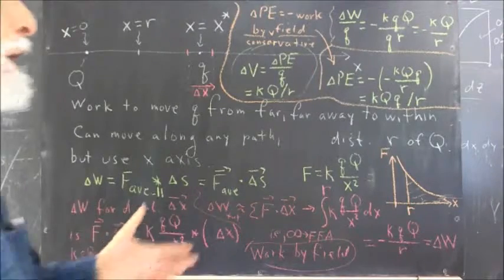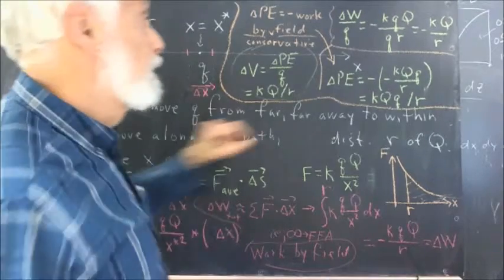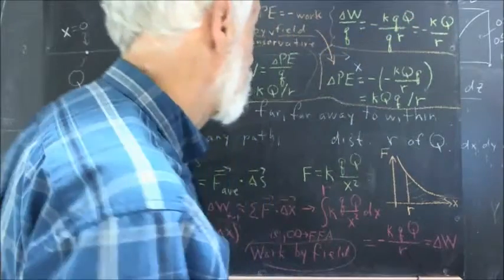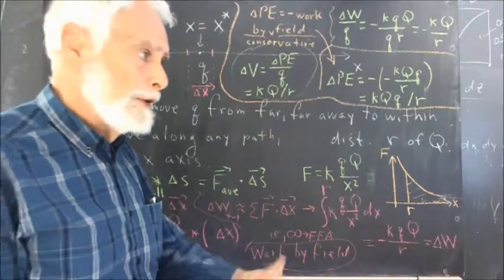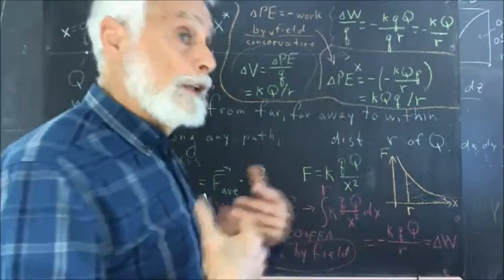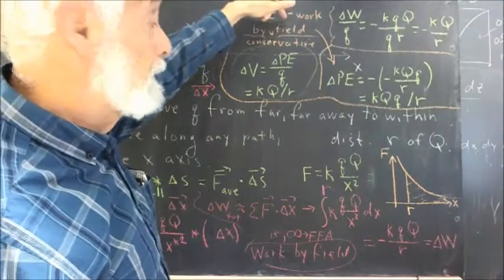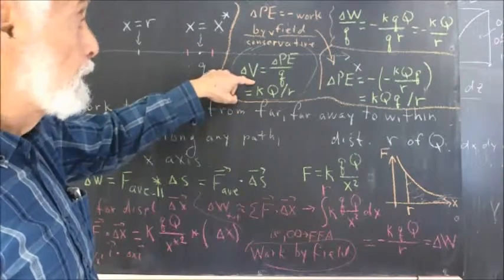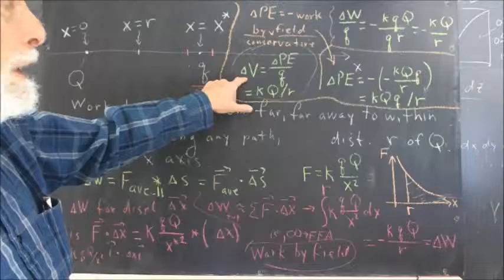232 131 brief view this work per unit charge PE change change in potential or voltage